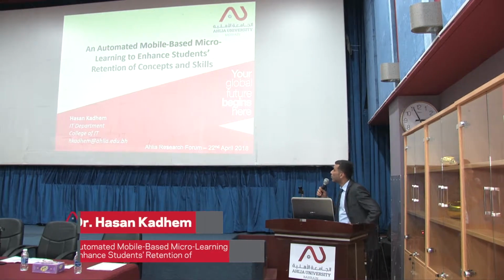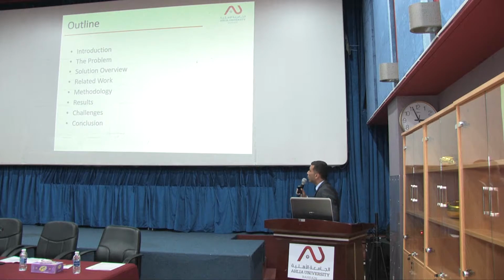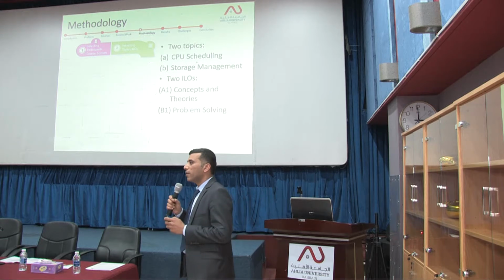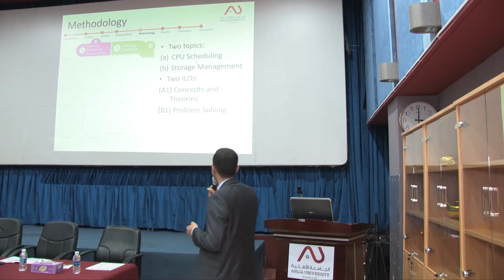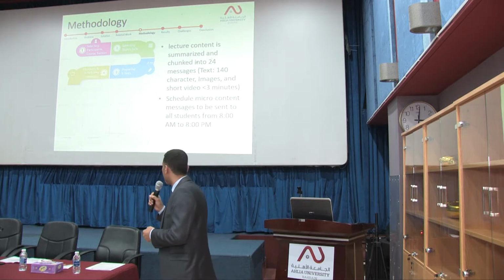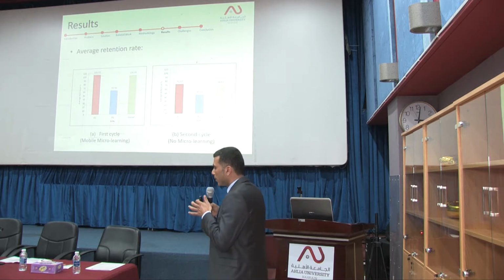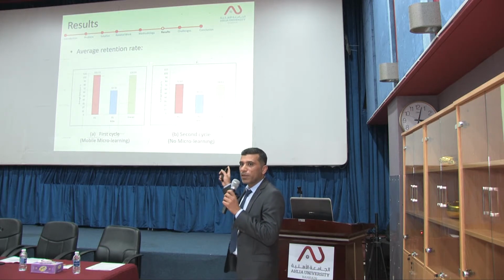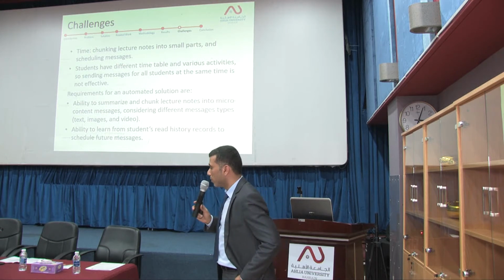6th Research Forum - Dr. Hasan Kadhem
Hosted by the College of Graduate Studies and Research

The Sixth Annual
RESEARCH FORUM

Dr. Hasan Kadhem
Automated Mobile-Based Micro-Learning to Enhance Students’ Retention of Concepts and Skills

22nd – 23rd April 2018